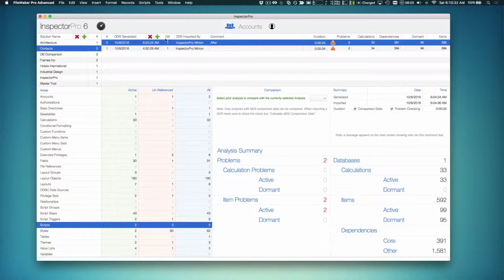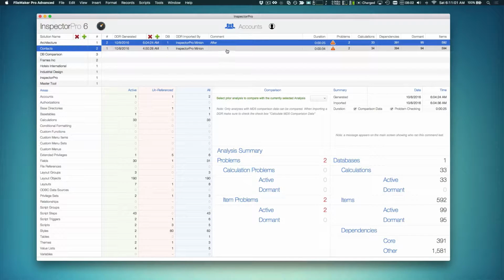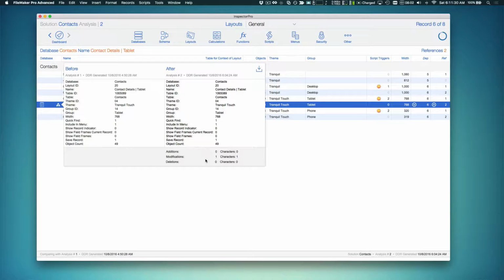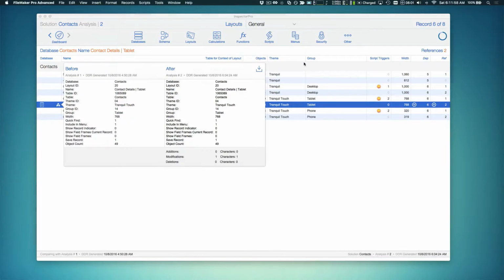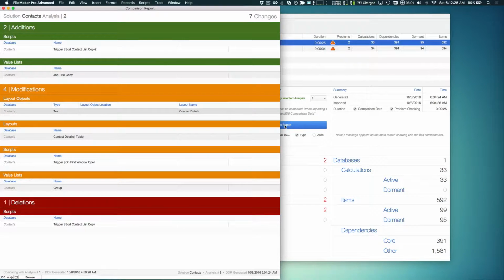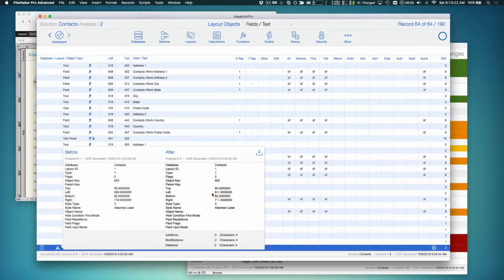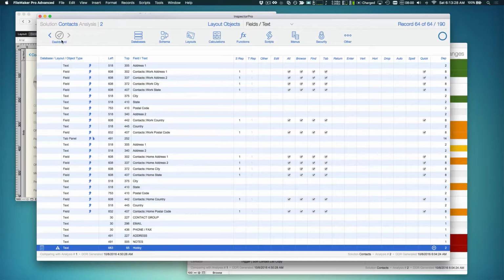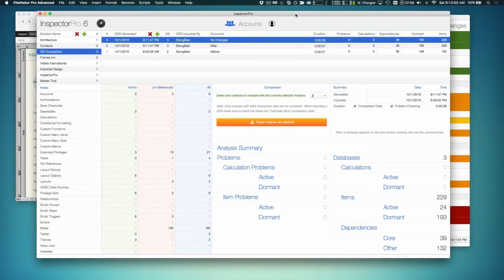InspectorPro 6 - Comparisons